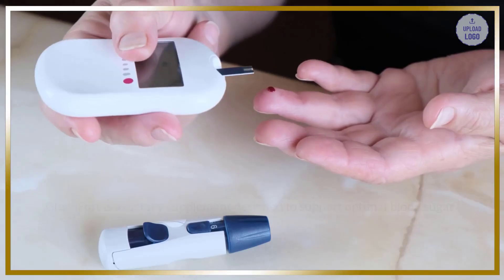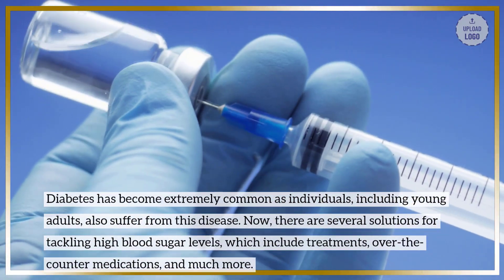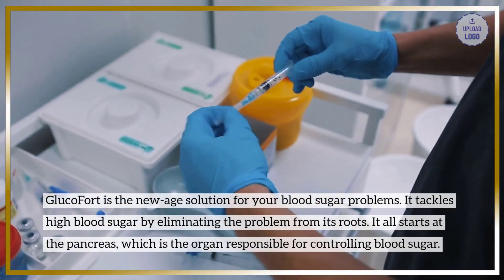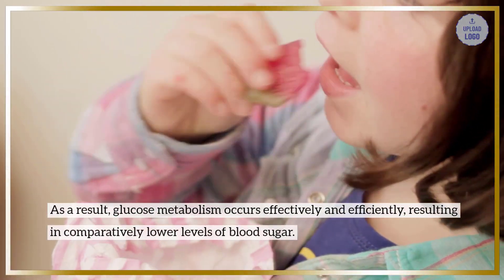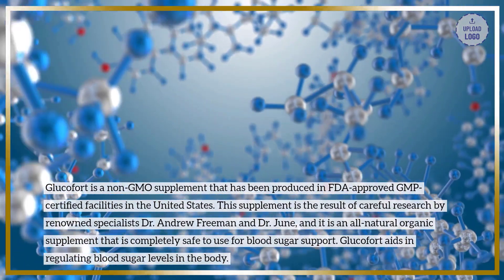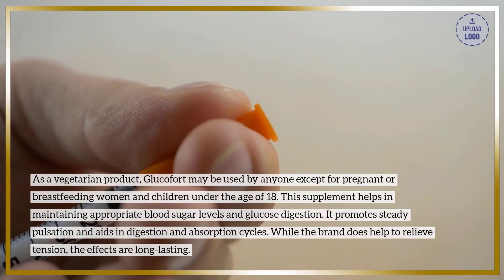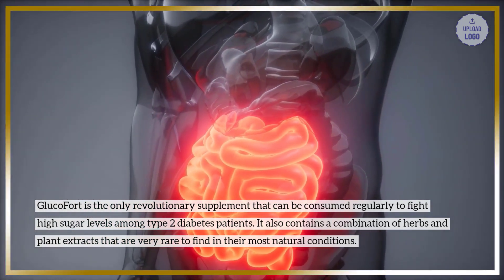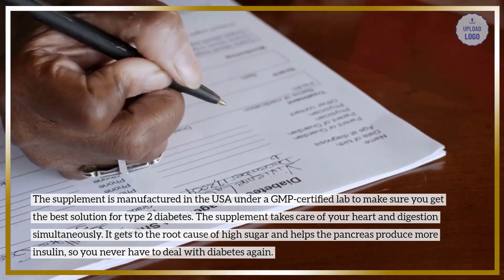Glucofort Review 💊 Where To Buy Glucofort?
Glucofort is a dietary supplement marketed as a natural solution to help people maintain healthy blood sugar levels. It claims to do this by utilizing a proprietary blend of natural ingredients that target the underlying causes of high blood sugar levels. In this article, we will take an in-depth look at Glucofort and evaluate its claims based on available scientific evidence.

What is Glucofort?
Glucofort is a dietary supplement that comes in the form of capsules. According to the manufacturer's website, Glucofort contains a proprietary blend of natural ingredients that are designed to help people maintain healthy blood sugar levels. The supplement is marketed towards people who are looking for a natural alternative to traditional diabetes medication.

Ingredients in Glucofort
The manufacturer claims that Glucofort contains a proprietary blend of natural ingredients that work together to help regulate blood sugar levels. These ingredients include:

Bitter Melon - Bitter melon is a fruit that has been used for centuries in traditional medicine to treat various ailments. It is believed to have anti-diabetic properties due to its ability to lower blood sugar levels.

Cinnamon - Cinnamon is a spice that has been shown to have anti-diabetic properties in animal studies. It may help improve insulin sensitivity and reduce blood sugar levels.

Gymnema Sylvestre - Gymnema sylvestre is a herb that is commonly used in traditional medicine to treat diabetes. It may help lower blood sugar levels by increasing insulin secretion and improving insulin sensitivity.

Guggul - Guggul is a resin that is extracted from the Commiphora mukul tree. It has been used in traditional medicine to treat various ailments, including diabetes. It may help lower blood sugar levels by increasing insulin sensitivity.

Banaba Leaf - Banaba leaf is a plant that is native to Southeast Asia. It contains corosolic acid, which has been shown to have anti-diabetic properties. It may help improve insulin sensitivity and reduce blood sugar levels.

Alpha Lipoic Acid - Alpha lipoic acid is an antioxidant that is naturally produced by the body. It may help improve insulin sensitivity and reduce blood sugar levels.

Yarrow Flowers - Yarrow flowers are commonly used in traditional medicine to treat various ailments, including diabetes. It may help lower blood sugar levels by increasing insulin sensitivity.

Juniper Berry - Juniper berry is a fruit that is commonly used in traditional medicine to treat diabetes. It may help lower blood sugar levels by increasing insulin sensitivity.

L-Taurine - L-taurine is an amino acid that is naturally produced by the body. It may help improve insulin sensitivity and reduce blood sugar levels.

White Mulberry Leaf - White mulberry leaf is a plant that is native to China. It contains compounds that have been shown to have anti-diabetic properties. It may help improve insulin sensitivity and reduce blood sugar levels.

Do these ingredients work?
While some of the ingredients in Glucofort have been shown to have anti-diabetic properties in animal studies or in vitro (test tube) studies, there is currently a lack of clinical evidence to support the effectiveness of Glucofort as a whole. In addition, the manufacturer does not provide any clinical studies or peer-reviewed research to support their claims.

Bitter melon, cinnamon, gymnema sylvestre, guggul, banaba leaf, and alpha lipoic acid have all been studied for their potential anti-diabetic effects. However, the results of these studies are mixed, and more research is needed to confirm their effectiveness.

Yarrow flowers, juniper berry, L-taurine, and white mulberry leaf have not been extensively studied for their potential anti-diabetic effects in humans.